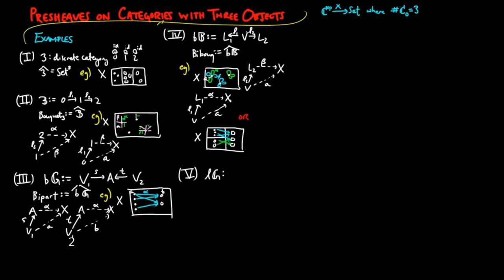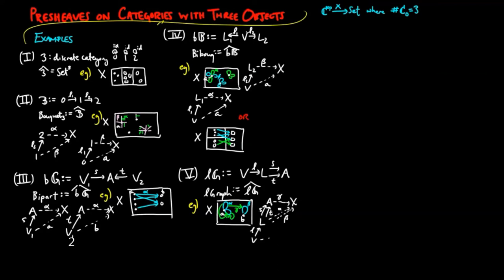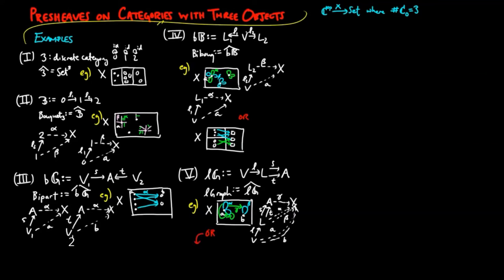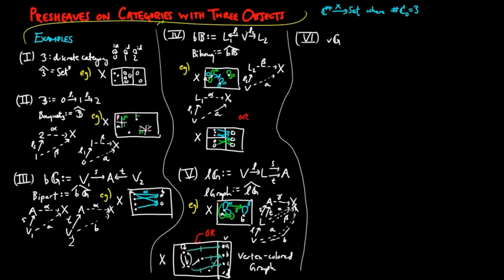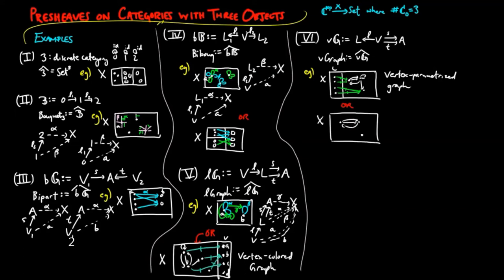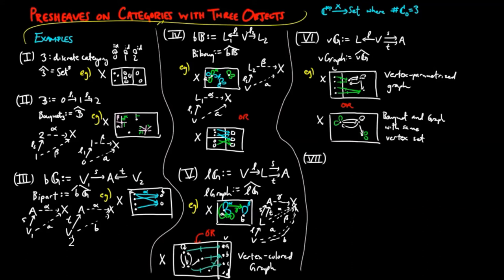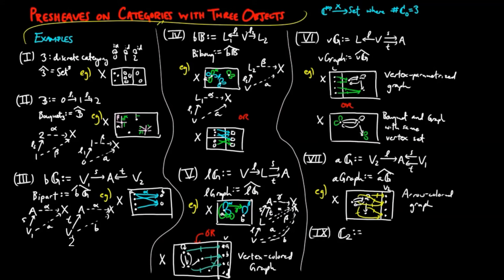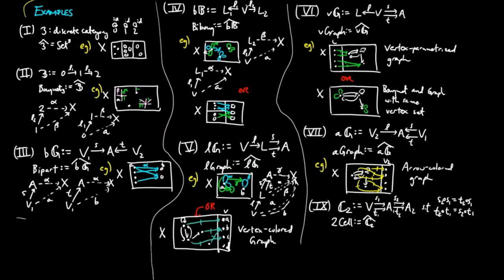Presheaves on Categories with Three Objects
We continue with examples of categories of presheaves on a finitely generated category.